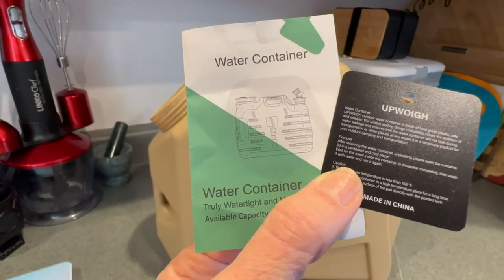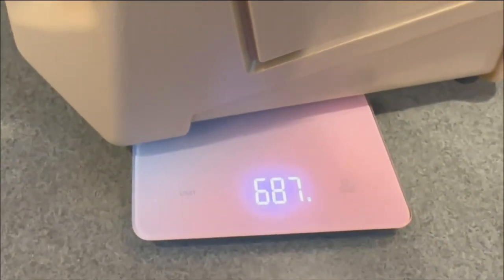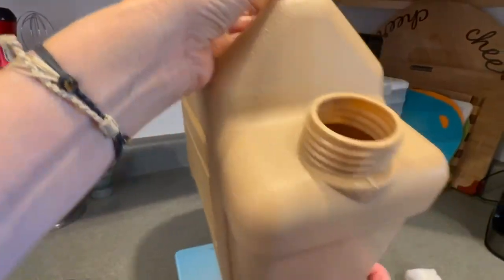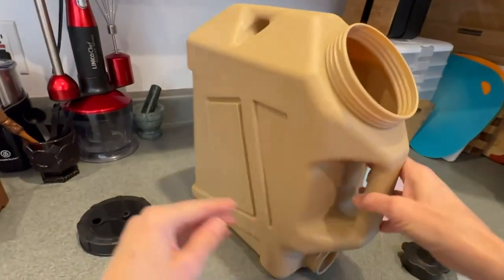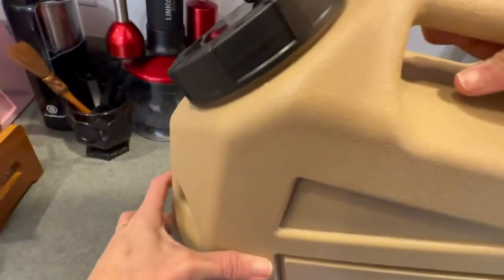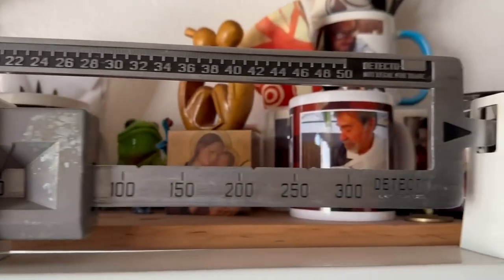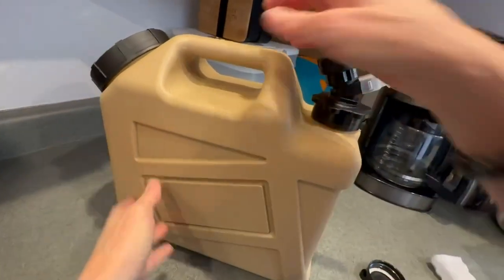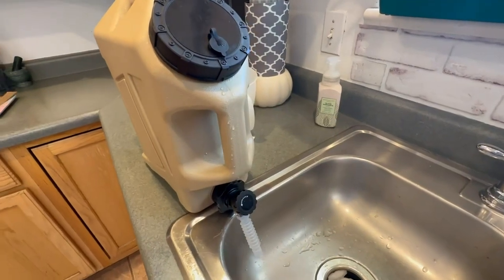UPWOIGH Camping Water Container Review, Heavy duty, easy to use